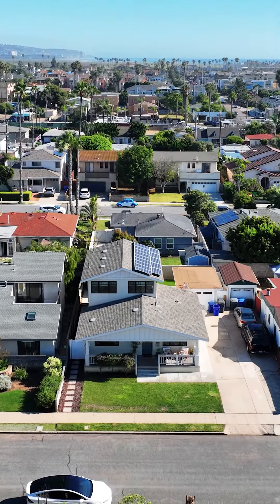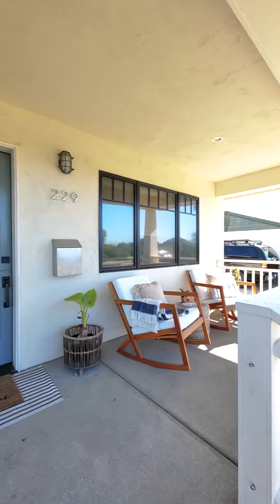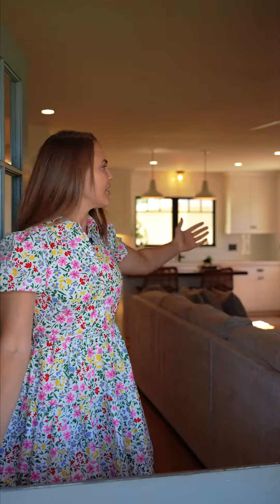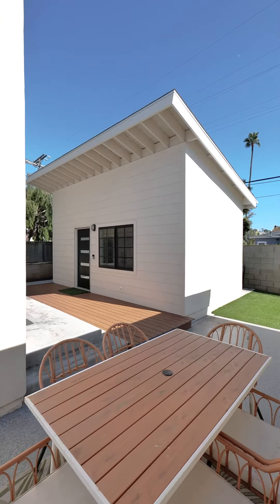Take a Tour of our Stunning Craftsman Listing in Imperial Beach!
3 🛌 | 2🛁 | 1,870 sq ft
+ Brand New Studio ADU

Nestled on a tranquil street with no through traffic, this stunning Craftsman-inspired home promises an unparalleled beachside living experience. Situated a stone's throw from the beach, the property offers an idyllic blend of coastal vibes with the craftsmanship of a bygone era. In 2018, the main house underwent a meticulous custom remodel down to the studs. This transformed its layout, making it more functional and modern, and also introduced a sprawling front porch—a perfect spot to savor those balmy evenings.

Step inside to be greeted by an open-concept floor plan that effortlessly flows into a chef's dream kitchen. Showcasing exquisite marble countertops, elegant inset shaker cabinets, a robust walnut butcher block island, and a classic farm sink with a Brizo faucet. The floor-to-ceiling subway tiles further enhance the kitchen's aesthetic, and spacious walk-in pantry, ensuring everything has its place. Each bathroom mirrors the kitchen's sophisticated design with custom marble-top vanities & cohesive subway tiles, creating a harmonious flow throughout the home. Upstairs, the main suite beckons, offering breathtaking views that remind you daily of your proximity to the ocean's shores. Boasting state-of-the-art amenities, the home features fully paid-off solar panels, efficient A/C, and a tankless water heater. An outdoor shower adds a touch of luxury for those post-beach days, while the Trex backyard deck and lush turf make for a low-maintenance yet picturesque outdoor space. Further highlights include a newer roof, a detached garage, contemporary black casement windows, sumptuous white oak hardwood flooring, and many designer finishes punctuating this home's uniqueness. To add the cherry on top, elevate your property's value even more with the detached ADU, which is perfect for generating passive income. This brand-new, custom-built unit is a masterclass in design, showcasing chic vaulted ceilings. Its compact kitchenette is functional and stylish, complemented by a full bathroom. Every inch is optimized for comfort and utility with in-unit laundry, intelligent storage solutions, and its own tankless hot water heater. Step outside, and you're greeted by a dedicated outdoor grilling area, making it an ideal retreat or rental opportunity. The only thing left to do is take in the relaxed surfer vibes of Imperial Beach, with the vibrant local eateries and boutiques that IB showcases only a block away.

Contact our team for more information on this listing! 📲

Video credit: 📸 @navproductions